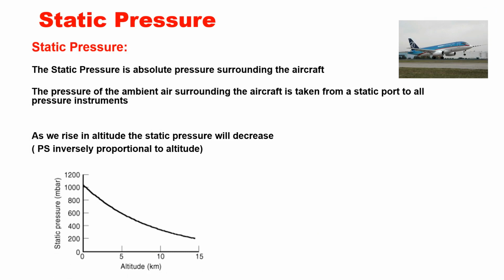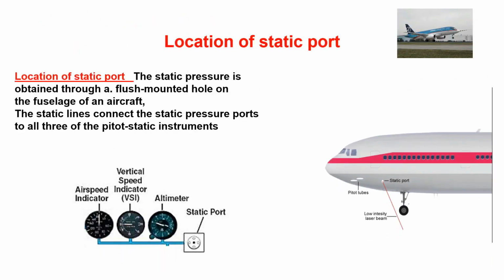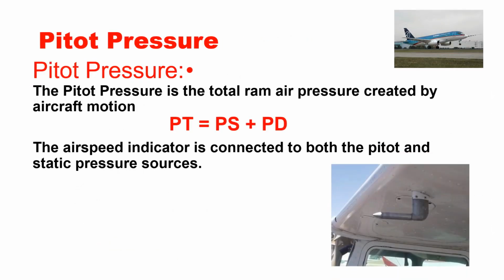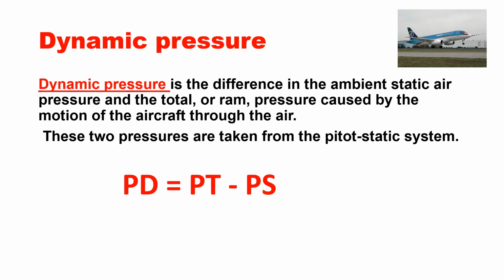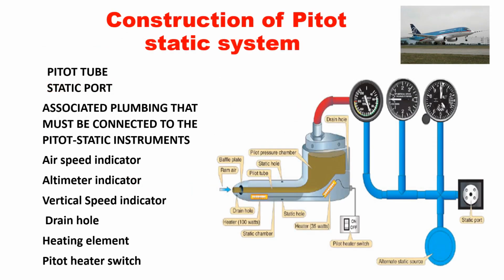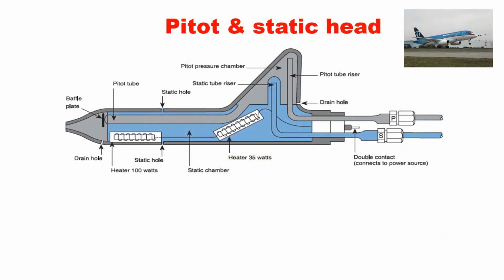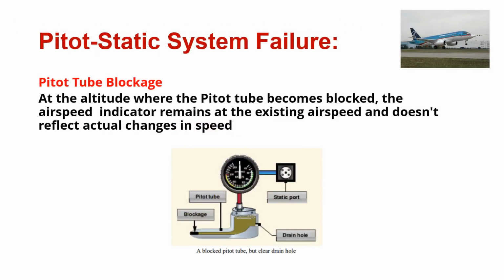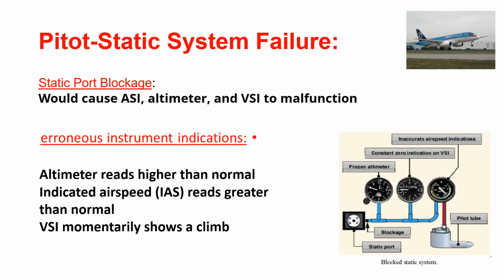pitot static instruments 2023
This video explains the operation of the aircraft pitot-static system, along with related definitions such as static, dynamic and total pressure .

pitot static instruments
 pitot static head
static pressure
pitot pressure
dynamic pressure
air speed indicator
vertical speed indicator
altimeter indicator
Mach meter